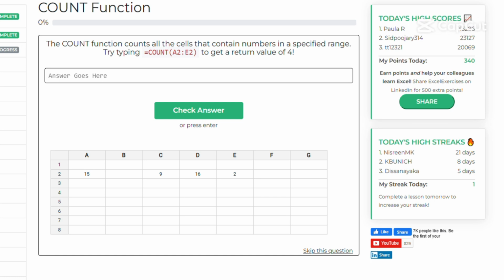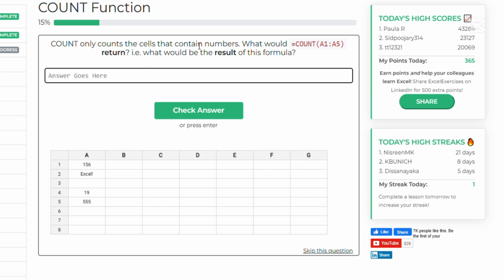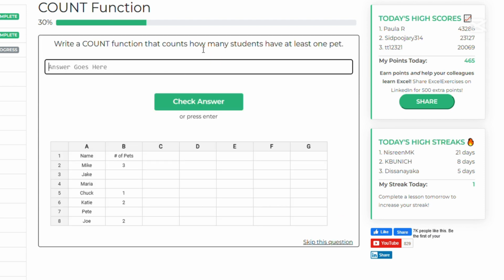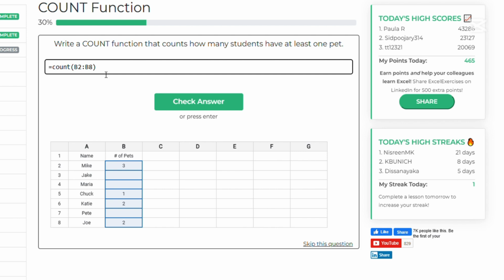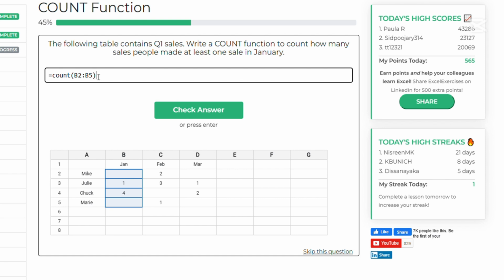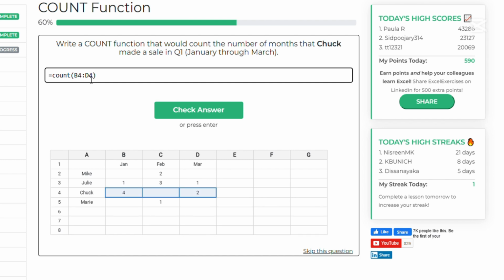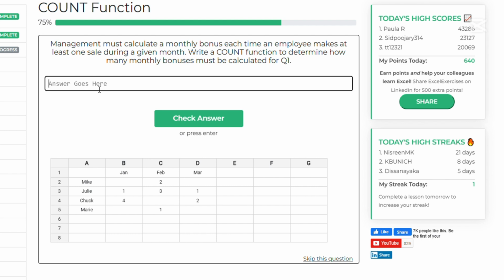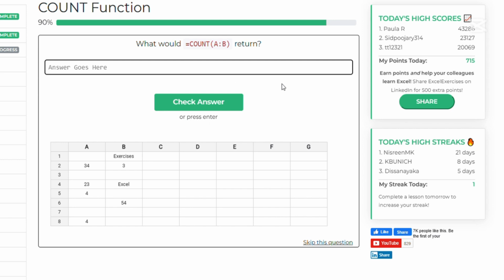Count Function (Beginner)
Here’s a YouTube description for your Excel COUNT Function video:

Learn how to quickly count cells in Excel with the COUNT function!

In this tutorial, you’ll discover:

Basic COUNT function: How to count cells containing numbers.
COUNTIF function: How to count cells based on specific criteria.
COUNTA function: How to count cells containing any value (numbers, text, etc.).
COUNTBLANK function: How to count empty cells.
Master these essential functions to streamline your data analysis and reporting tasks.